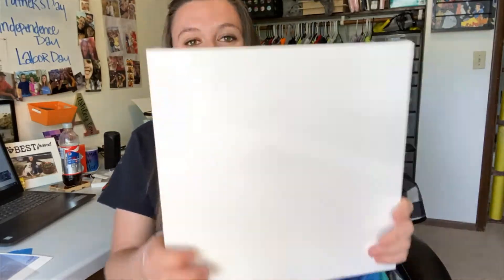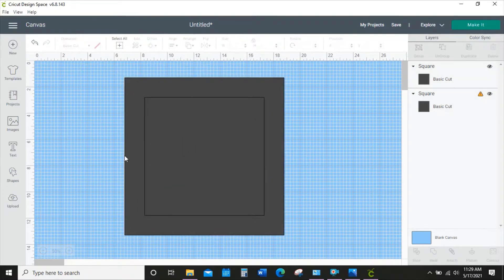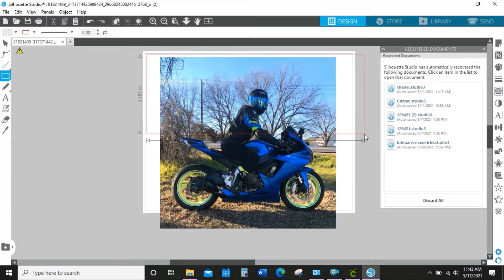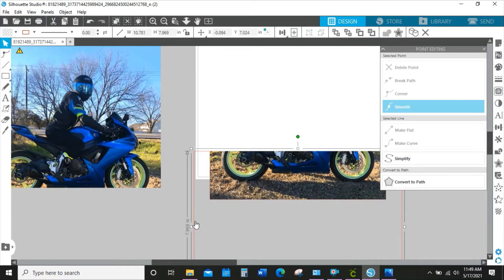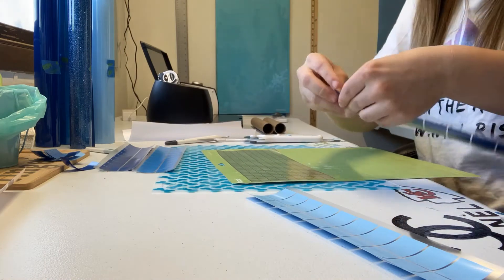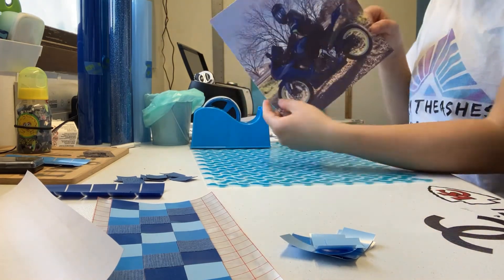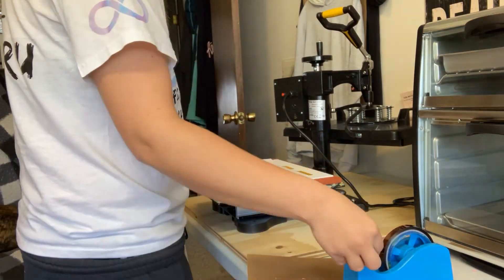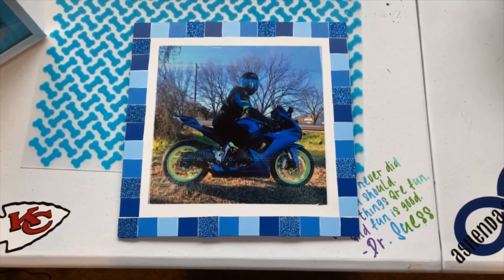Sublimation & HTV on a Canvas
This was a random idea that popped into my head after purchasing 12X12 canvas panels. I have worked with scrap HTV before to create a checkered pattern but never as a border, and lately I have been having a great time using laminating pouches to add sublimation to just about anything, so why not mix the two of them together. I decided to take a chance on my vision and boy am I glad I did. THIS TURNED OUT INCREDIBLE. I just love it!

MATERIALS I USED:
*Siser Glitter HTV
*Cricut Everyday Iron On
*Cricut Explorer Air 2
*12X12 Canvas Panel
*Epson ET 2720 Printer
*Printer Jack Sublimation Ink
*ASUB Sublimation Paper
*Seeutek heat press
*Laminating Pouch